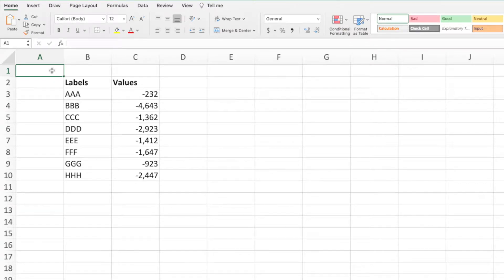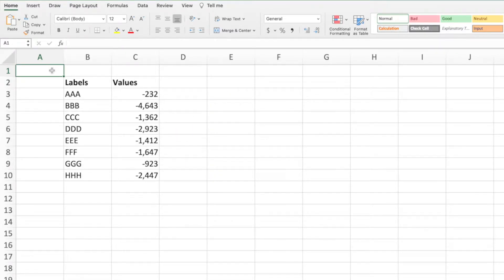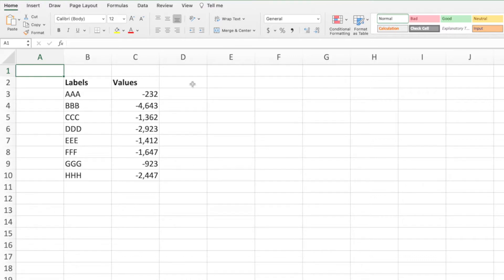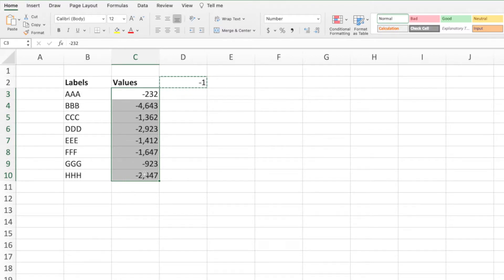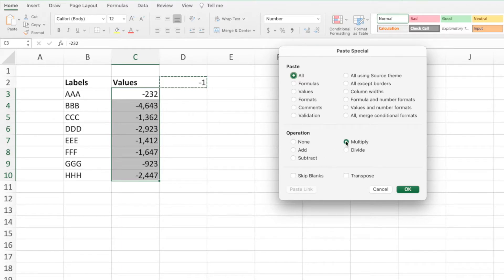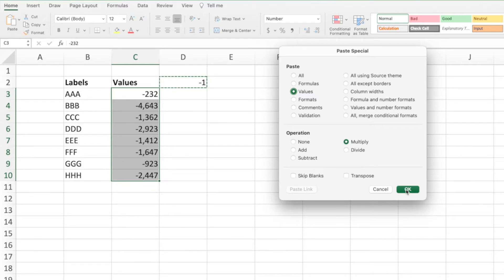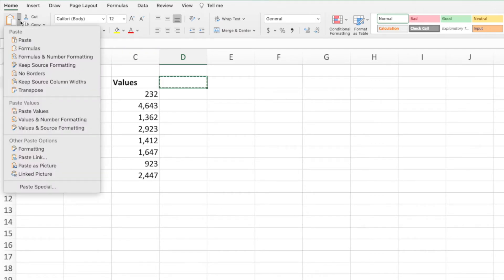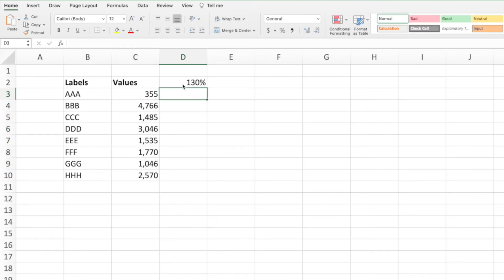How to Flip Signs for a Range of Numbers in Excel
Thanks for checking out this episode of Quick Takes. Excel knowledge. Fast.

With just a few clicks, and the Paste Special feature, we can perform a mathematical operation across an entire range of numbers. This could include adding or subtracting a constant value, scaling a range by a given percentage, or, as we’ll see in this video, converting a list of negative numbers into positive numbers.

⏱ TIMESTAMPS ⏱
0:00 Introduction
0:23 The Long Way
0:32 A Better Way
2:10 Additional Examples